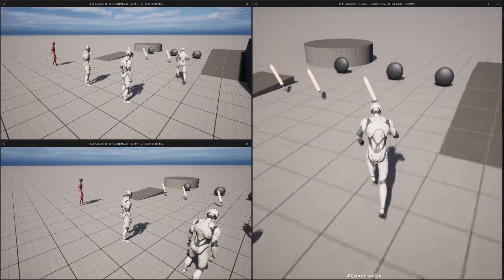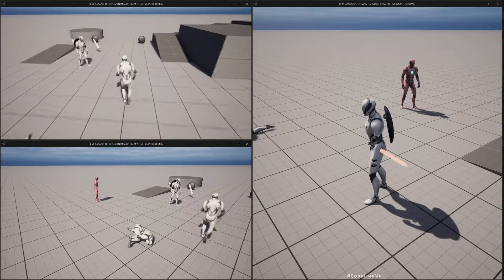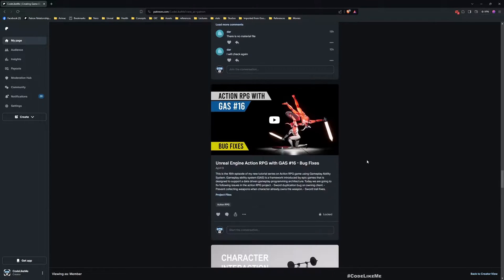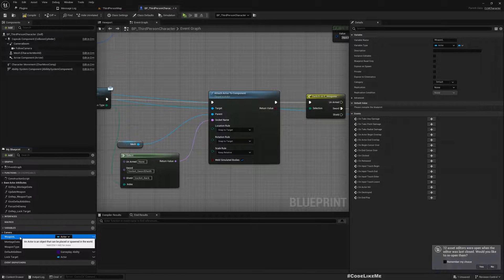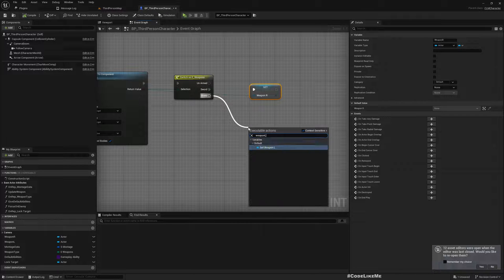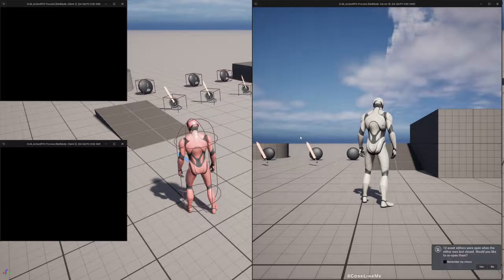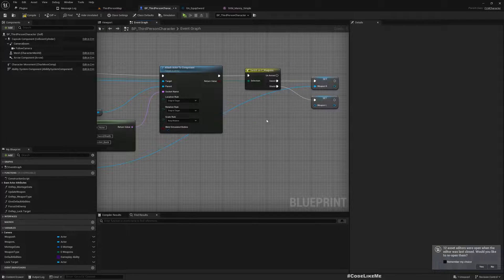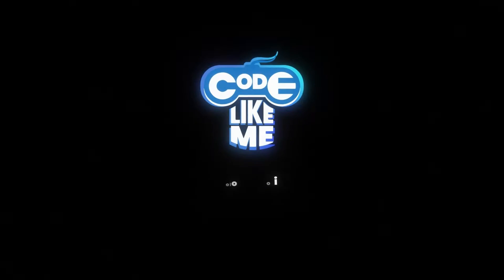Equip Shield - Unreal Engine Action RPG #28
Today we are going to implement a equip and un-equip/ put back mechanisms for the shield. When the character pickup a shield, it will be attached to the back of the character and when equipped, character will take it to the left hand to be used for blocking. After the fight, character can put it back, the it will be re-attached to the back of the character.